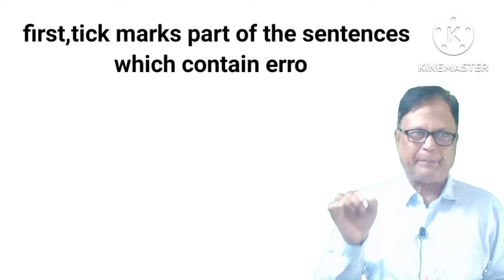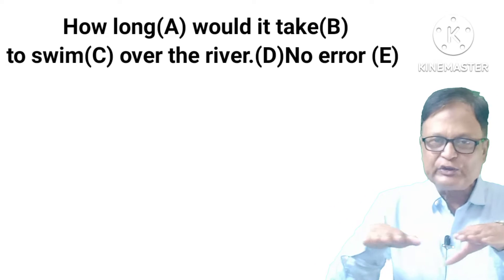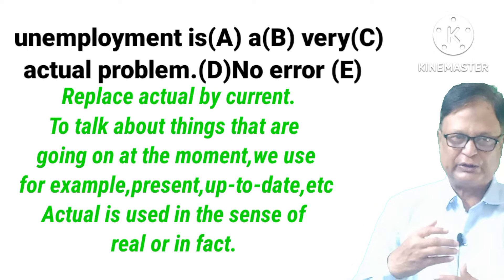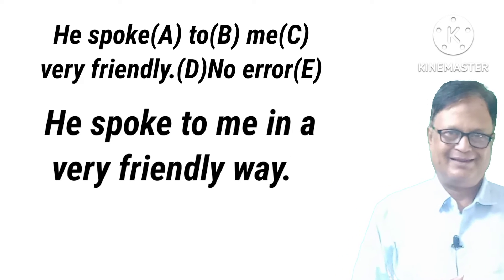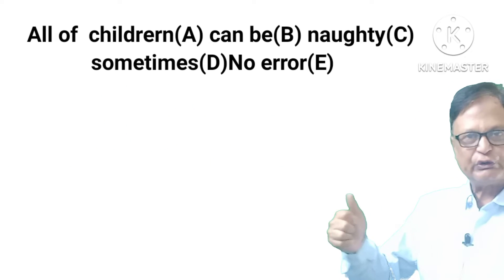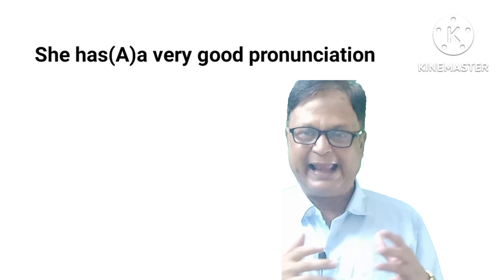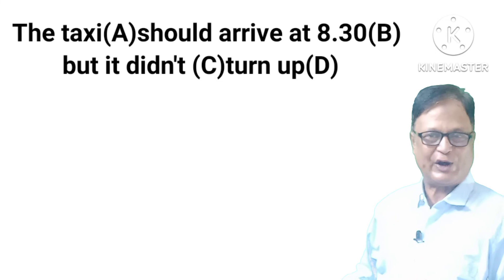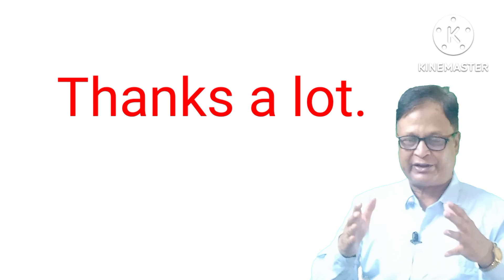English series-3#Common errors#For civil service#WBCS।।SSC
English series-3#Common error#For civil service#WBCS।SSCS#
Brain master spoken English has created the series for competitive Exams after going through the verious question papers.
Her we teach (1) important common errors
(2)use of prepositions
(3) single Words
(4) idiom and phrasal verb
(5)important Synonyms
(6)Important Antonyms
(7)Use of verb/Adverb/Noun
(8)changing of parts of speech
(9)fill up the blanks with appropriate words
(10)method of translation/grammatical structure
follow us on Mon /Wed /Saturday
Brain Master Spoken English